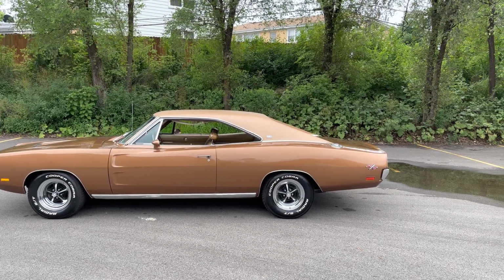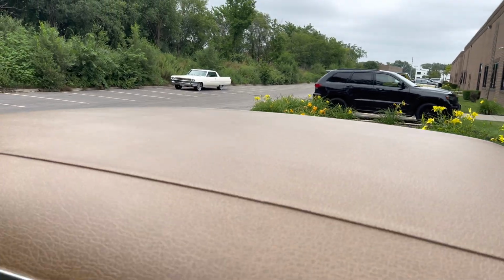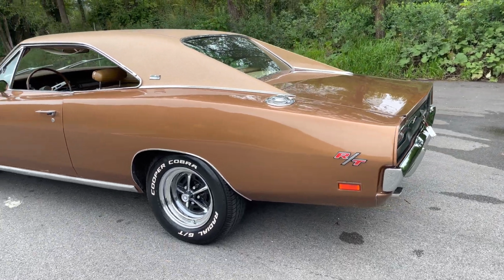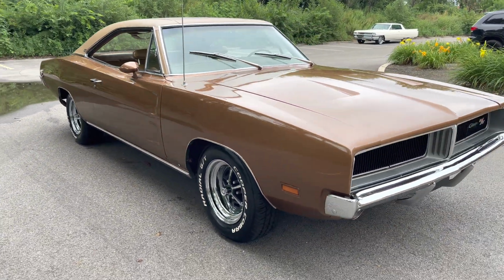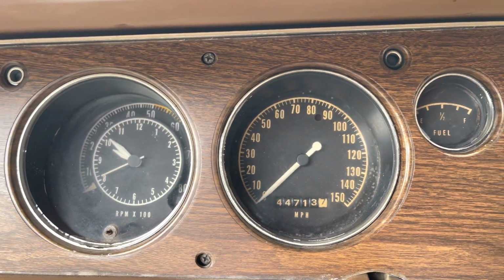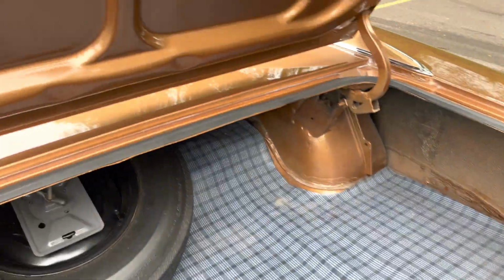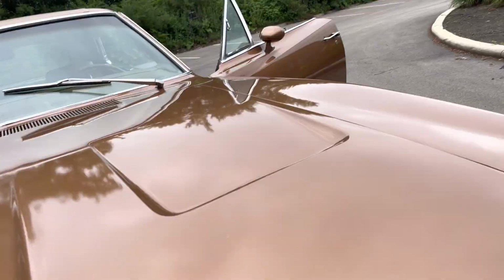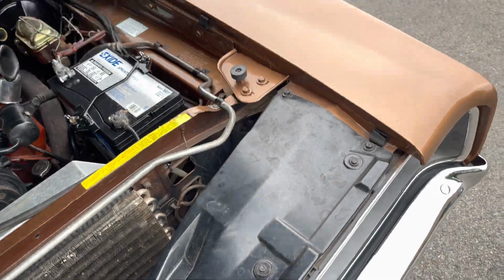1969 Dodge Charger-$109,995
1969 Dodge Charger SE/RT (964)
Hard to find a special edition RT
440 date correct motor (odometer showing 44715)
Numbers matching 727 Transmission
Numbers matching Rear End
Restored and kept in a climate controlled building for 15 years
Air conditioned
Power steering
Power front disc brakes
Paint is in excellent condition
Body lines are nice and straight
Door's are nice and clean
Vinyl top is in excellent condition
Glass and trim is in great condition
Weatherstripping in great condition
Interior in excellent condition
Factory Steering Wheel
Bucket seats with original center counsel
Original dash cluster in great condition
Underneath is in great condition
Suspension rides like it should
Sitting on Cooper Cobra Radials

Our team here at MGM Classic car dealership work very hard to accurately describe our vehicles through our descriptions and elaborate photos. When you purchase a preowned vehicle it is not a new vehicle. Any used vehicle can have normal wear and blemishes. Also refer to our video!

Financing is available/qualified buyers Credit scores criteria •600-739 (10% down) •740+ (No money down option) Delivery is also available by request Text your zip code for a quote Text gets quicker response

We own all of our cars/No consignments We invest our own Money in quality cars! Buy with Confidence from a reputable dealer We have over 275+ 5 STAR REVIEWS